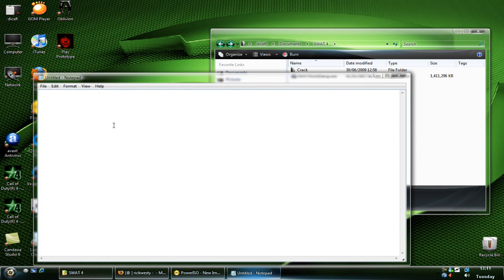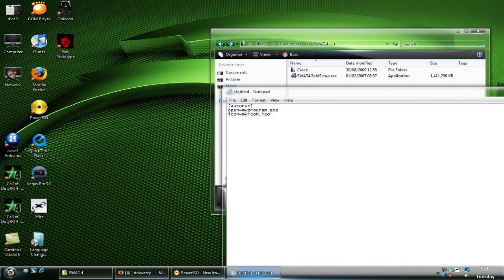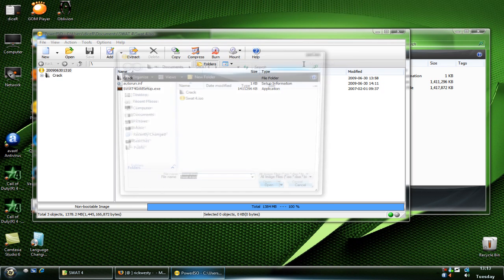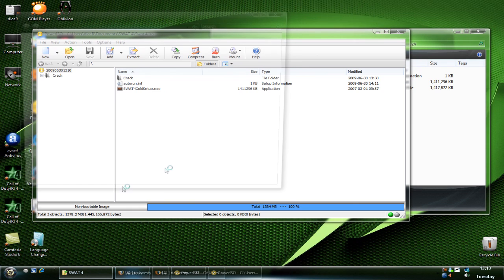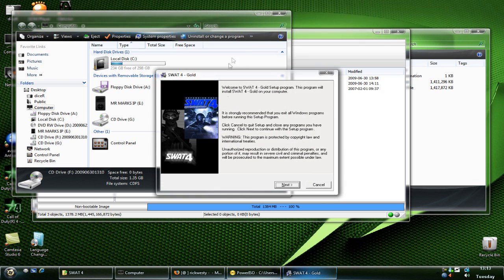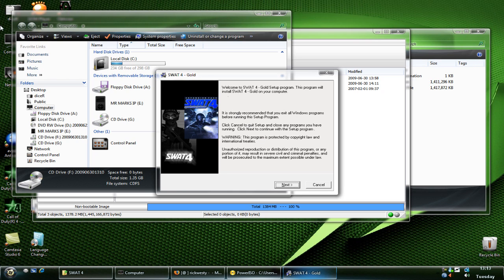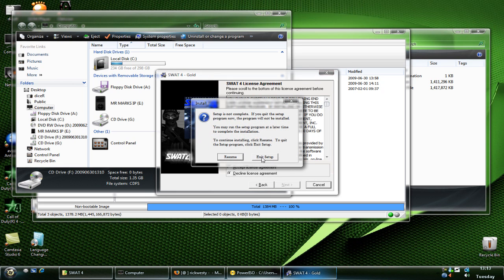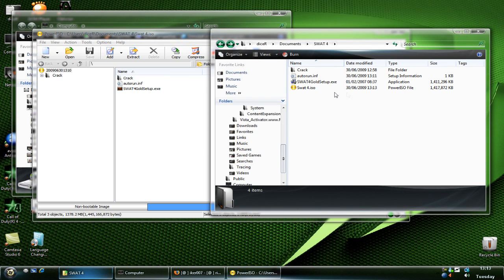How To Make A Autorun File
This shows you how to make a autorun which automaticallty loads a file from a disc
[autorun]
open=myprogram.exe
icon=myicon.ico

Theres the thing i used to do it :)